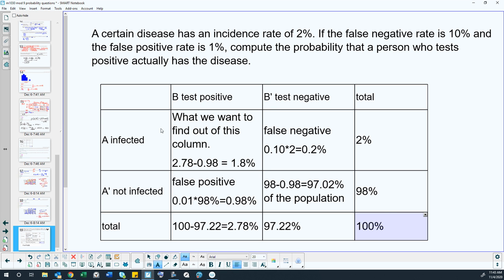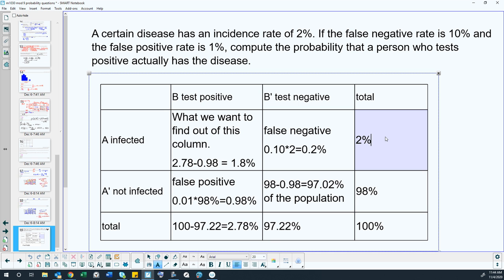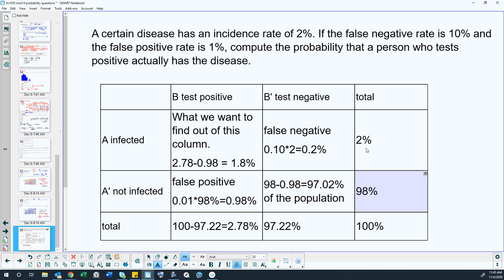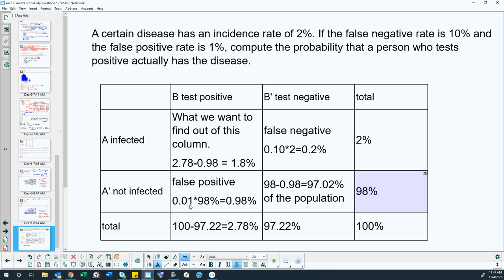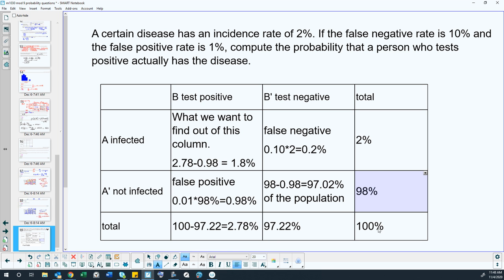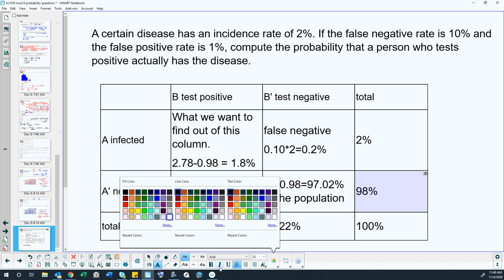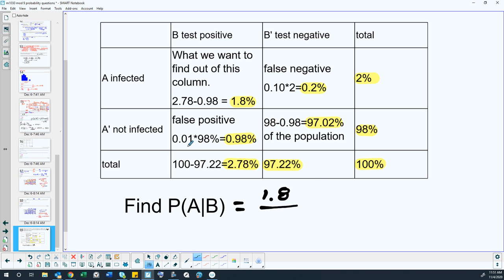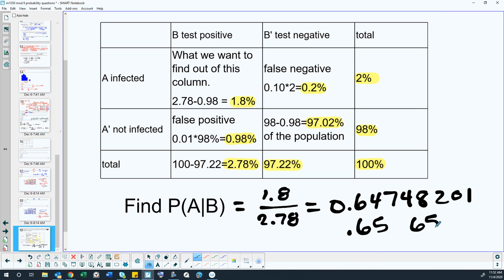Math 1030 Errors in testing for a disease